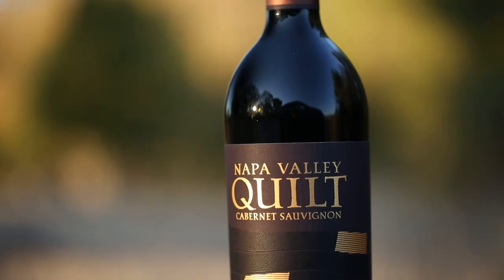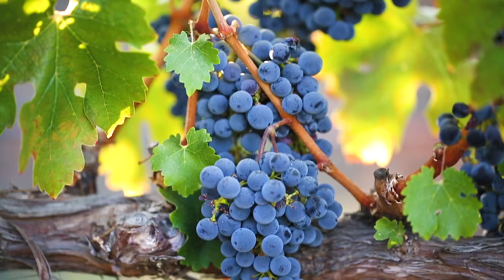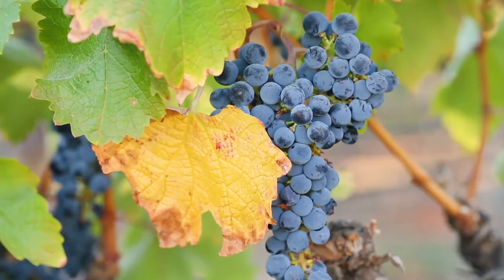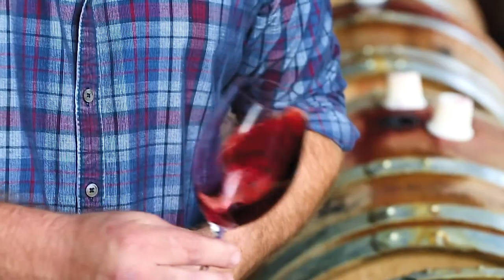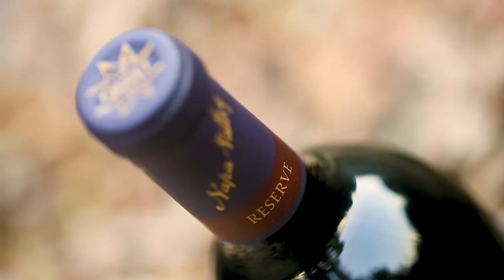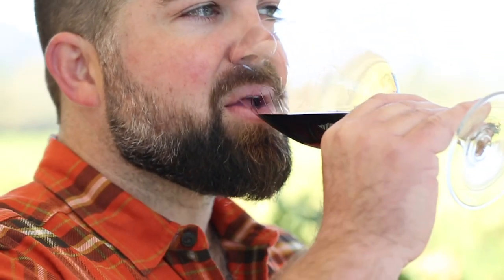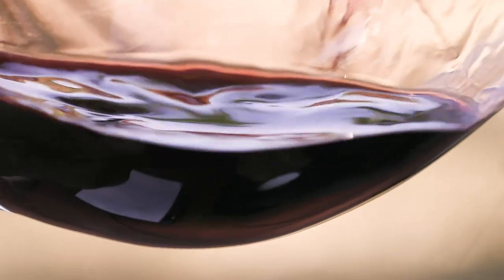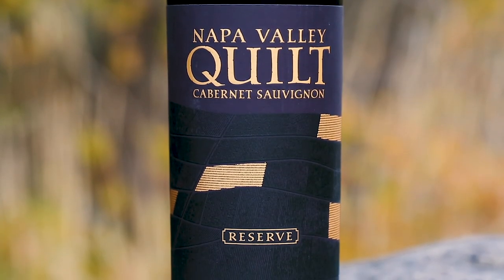Napa Valley Quilt Cabernet Sauvignon Reserve